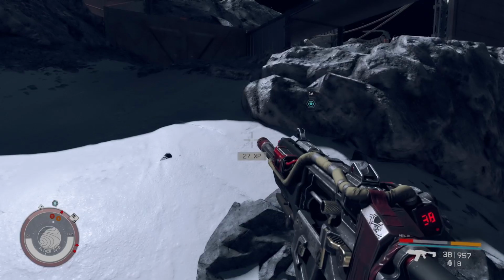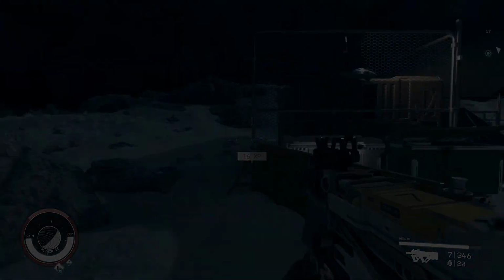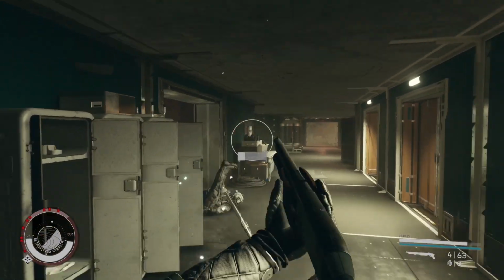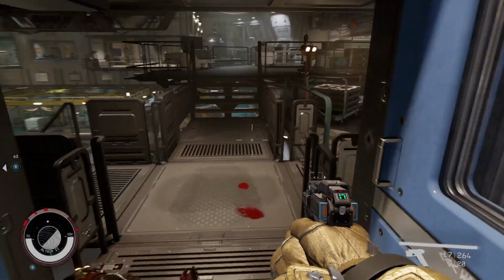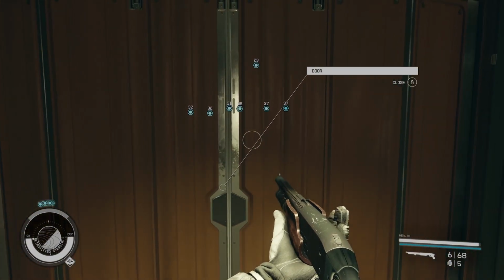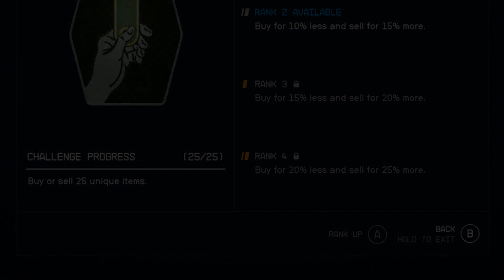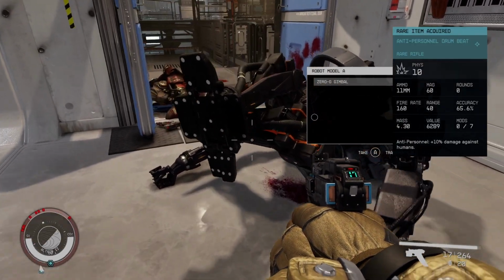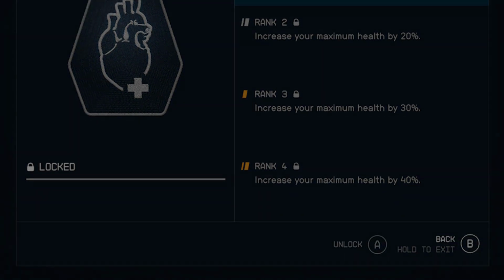The BEST EARLY PERKS In Starfield (Get OP FAST)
These are my picks for the best perks in Starfield!

Are you ready to ENTER GAMING?